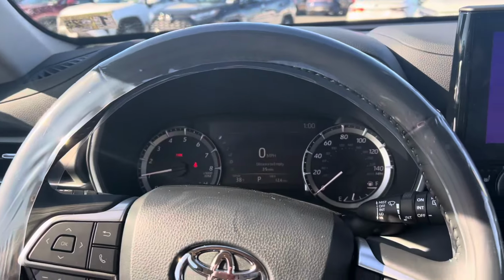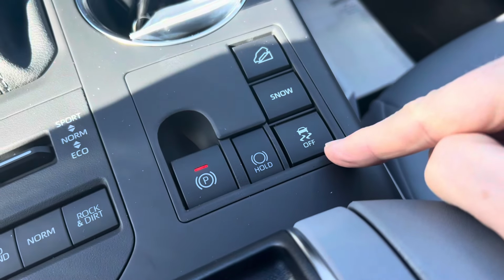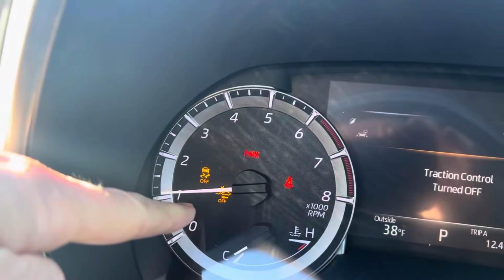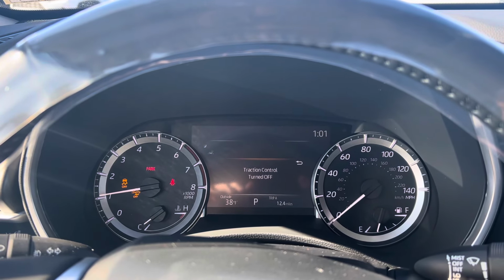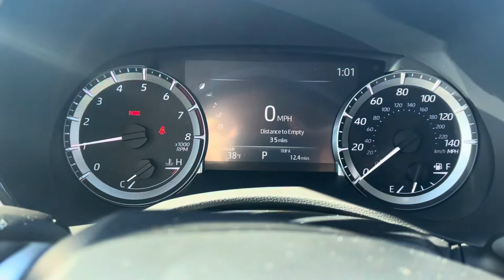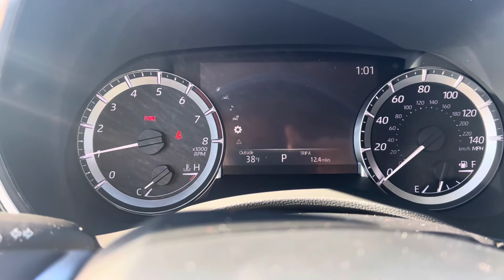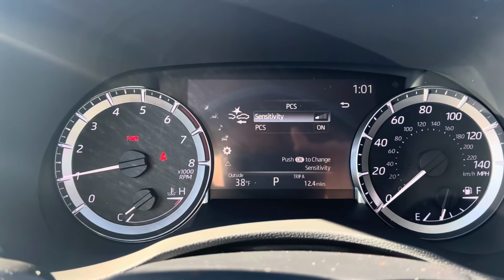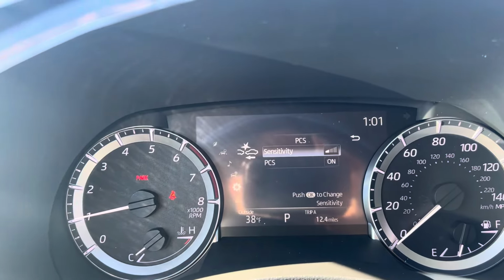How to fix your Toyota Pre-Collision system from kicking in. Emergency Automatic Braking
Sheehy Toyota of Fredericksburg and Stafford VA

Simple fix to your Toyota safety systems working overtime